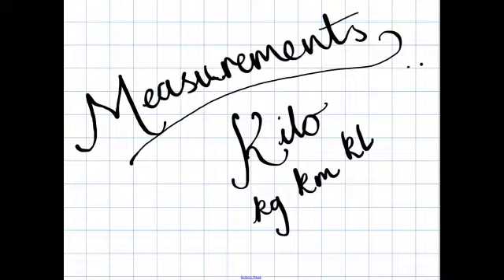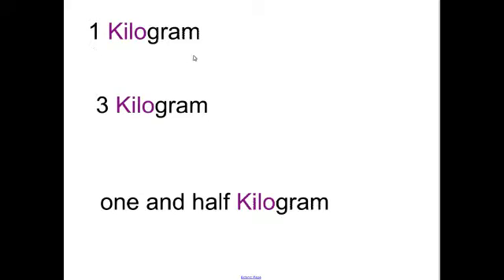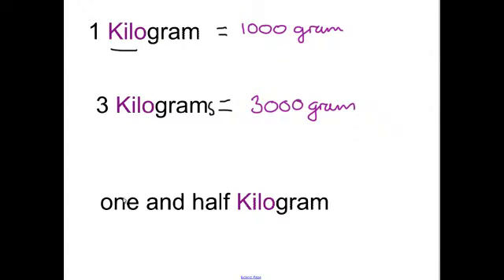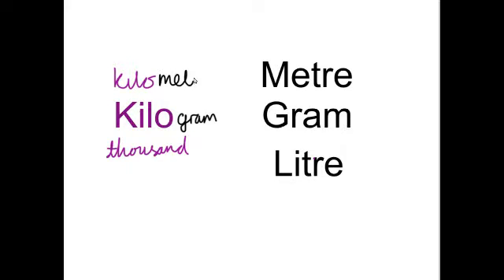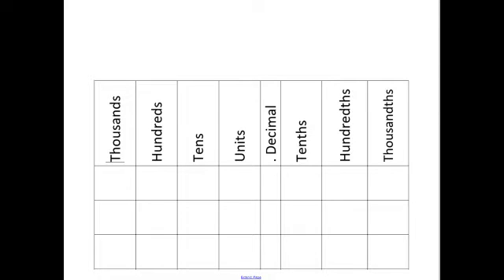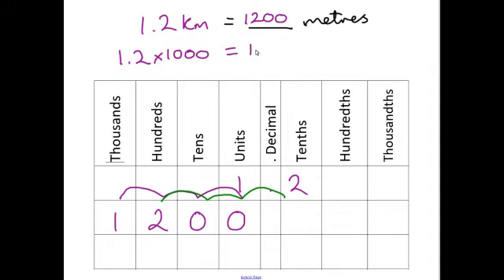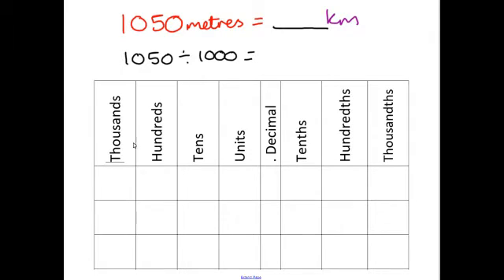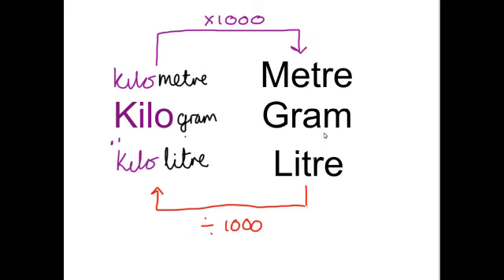Maths Methods - Converting kilo measurements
In this video we take a look at how we can convert units of measurement with the prefix kilo- .